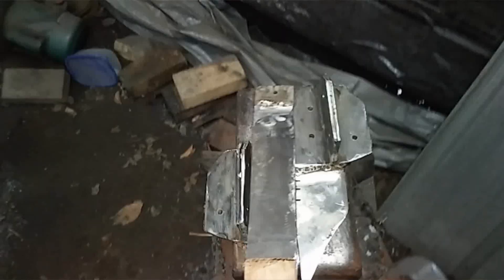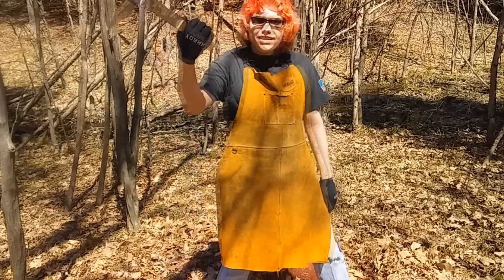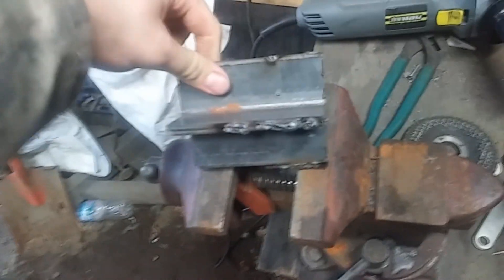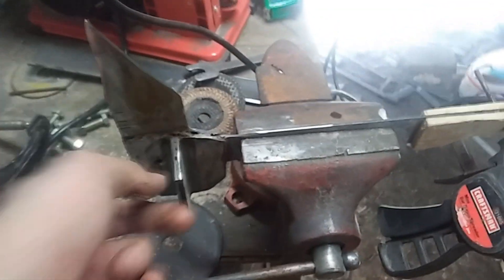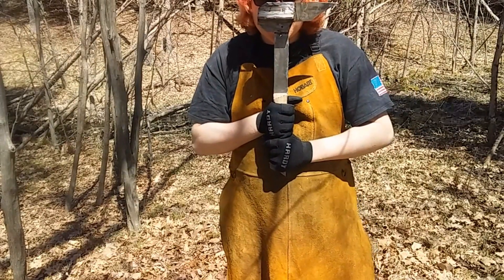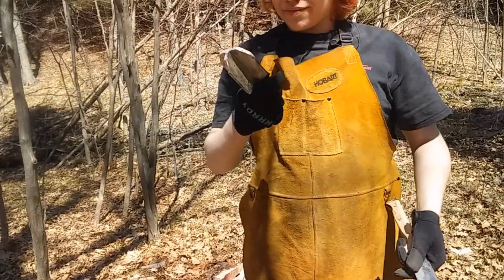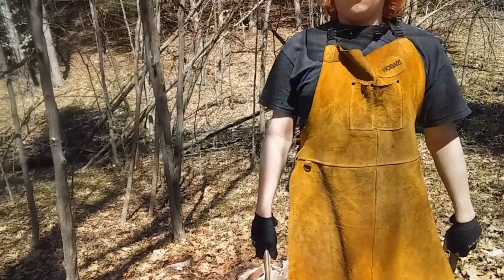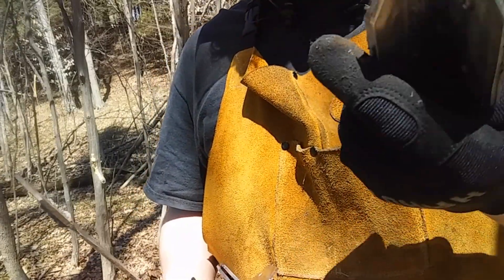Justin The War Whammer: Inspired By ZNAProductions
Original Video

Also he is having a hard time with life go buy one of his hoodies or t-shirts.